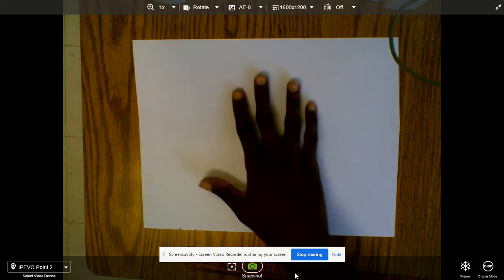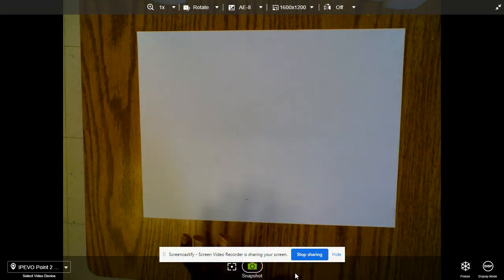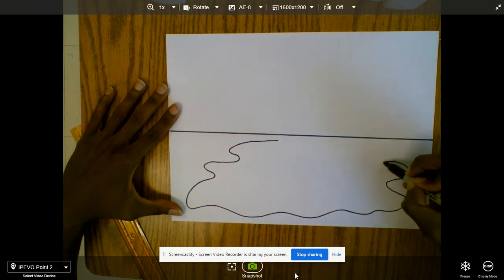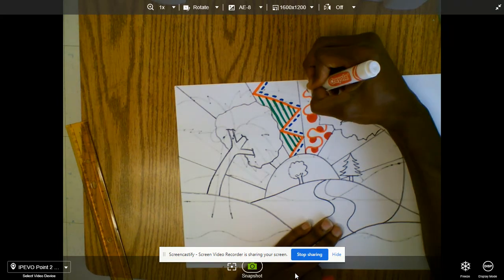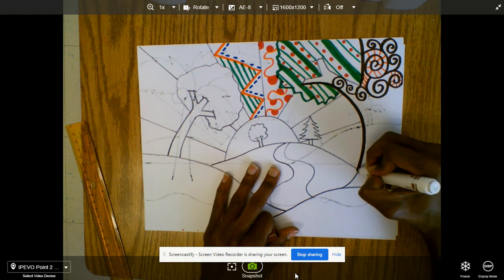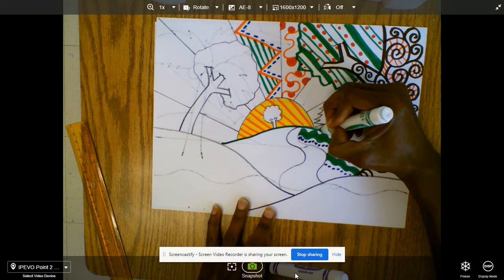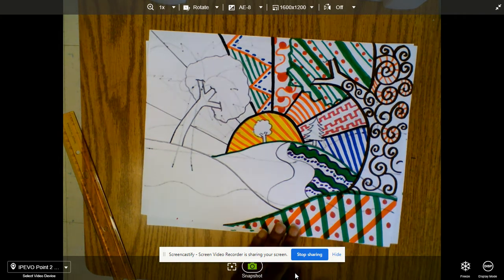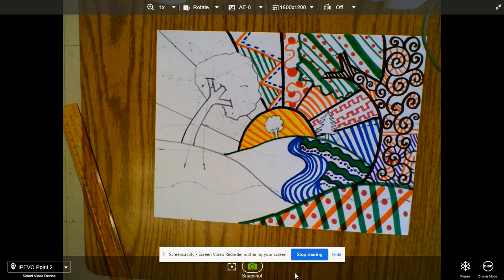Abstract Landscape (2nd Grade)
Students will create an abstract Landscape using complex line patterns.